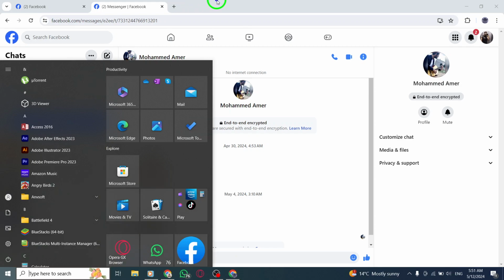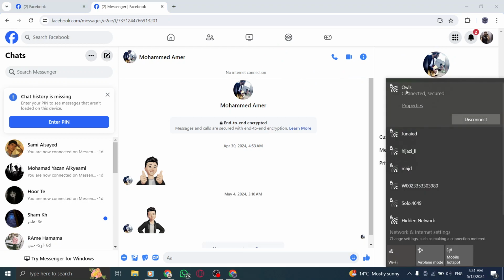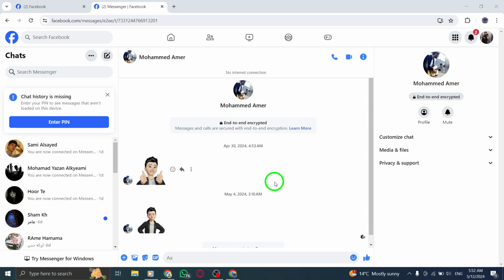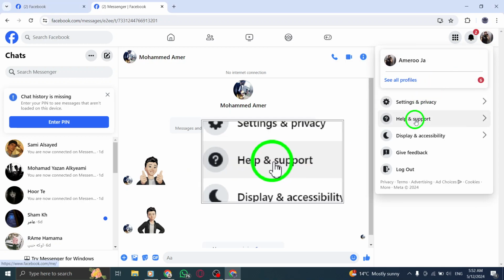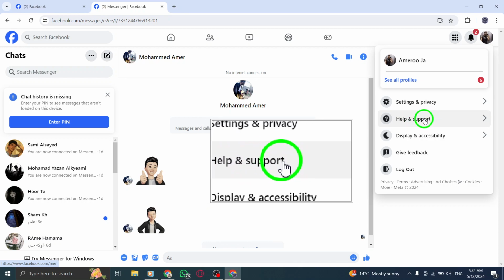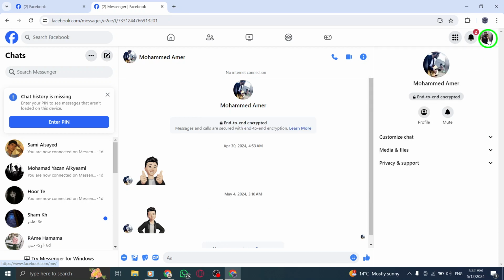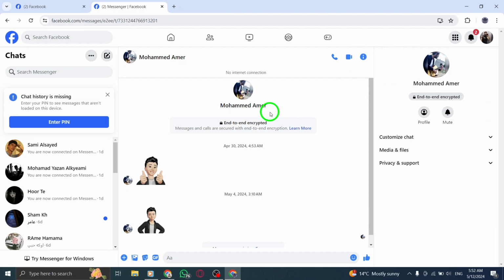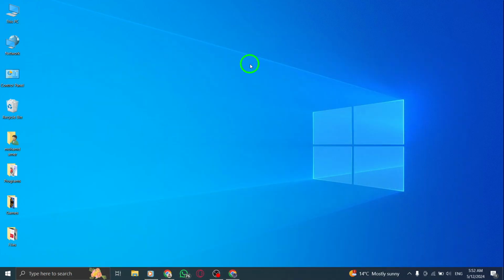How To Fix Messenger Downloading Problem On PC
Learn how to fix Messenger downloading problems on your PC with these steps:

1- Restart your device.
2- Check your internet connection.
3- Check for device updates.
4- Disable VPN or proxy.
5- Contact Messenger support.

In this video, we provide a comprehensive guide on troubleshooting and resolving Messenger downloading issues on your PC. Follow these steps to ensure a seamless messaging experience. Watch now to learn more.